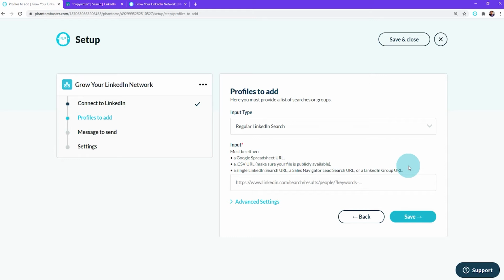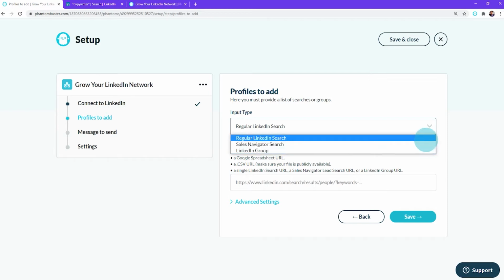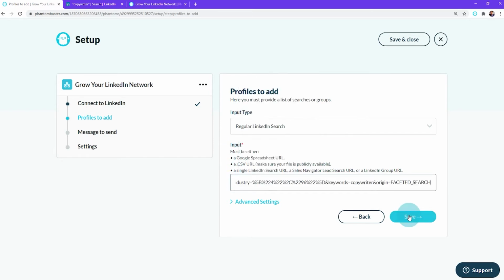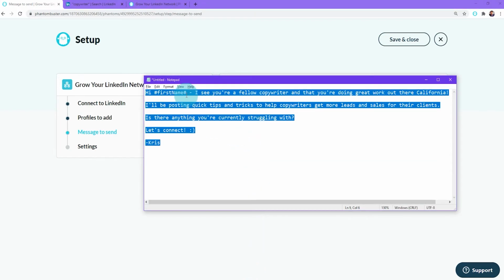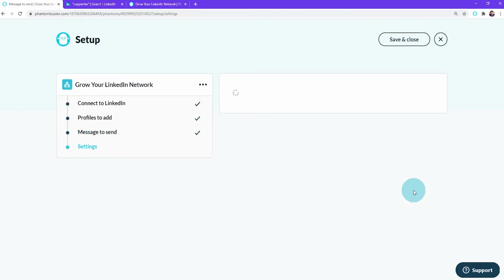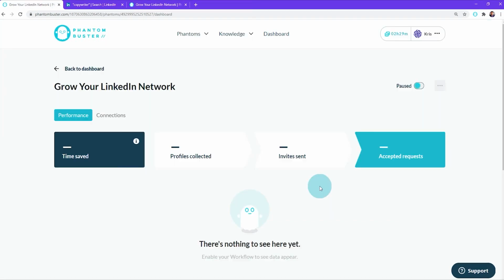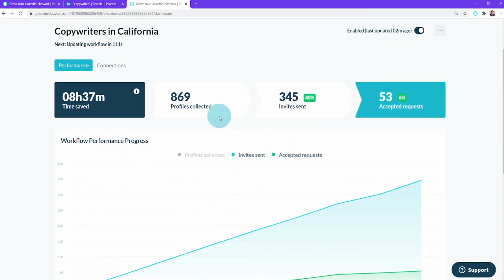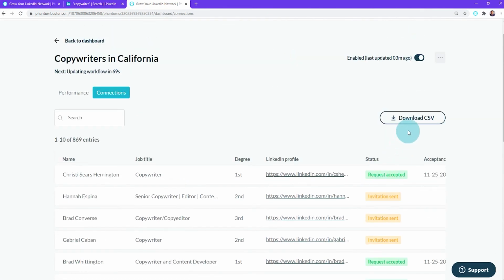LinkedIn Search to Lead Connection - Phantombuster Flow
Automate the process of growing your LinkedIn network with this Flow. Get set up in 2 minutes and join 100k+ professionals using PhantomBuster to automate their businesses’ growth.

For more:

👻Head to the PhantomBuster website to find all our Phantoms →